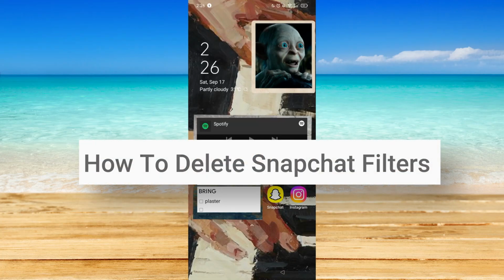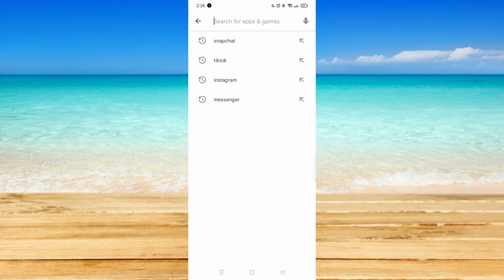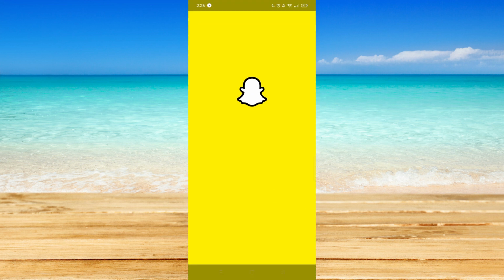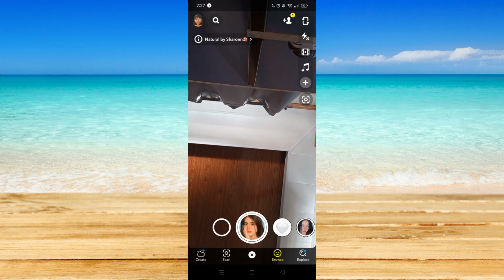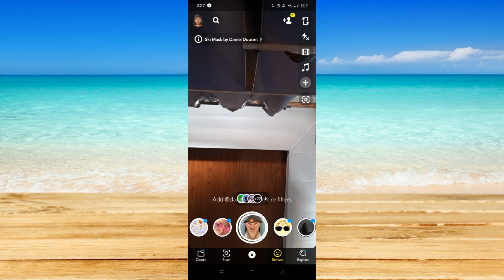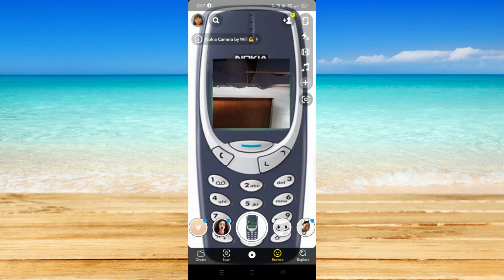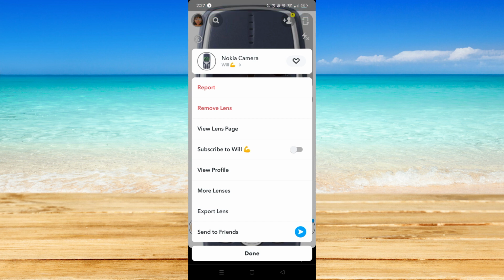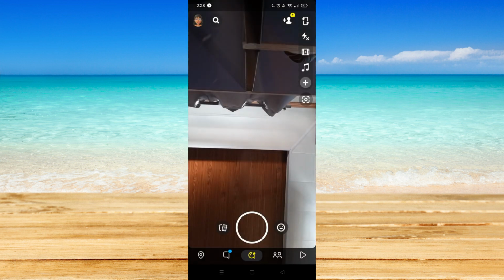How To Delete Snapchat Filters